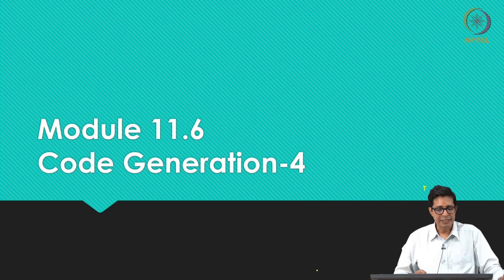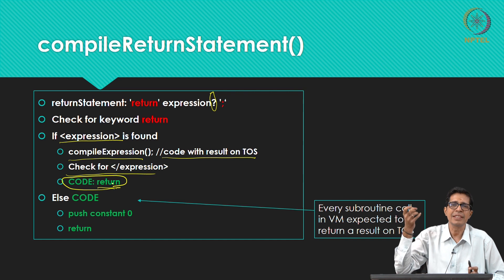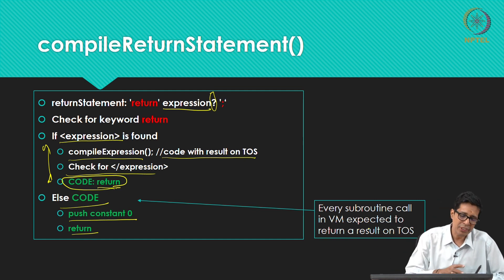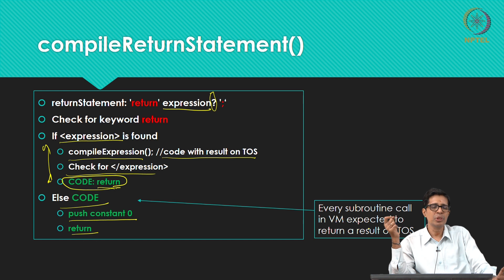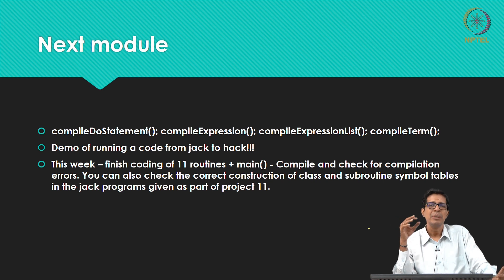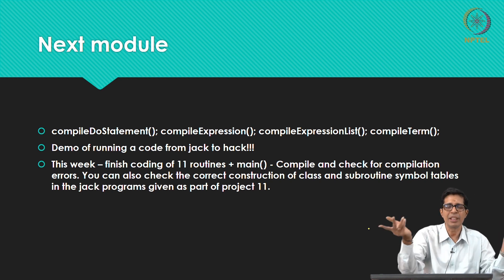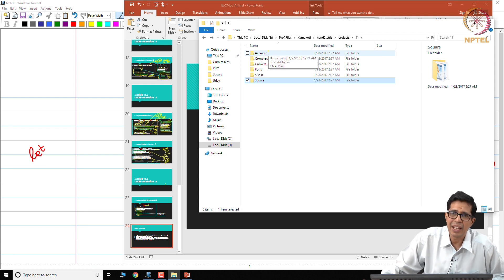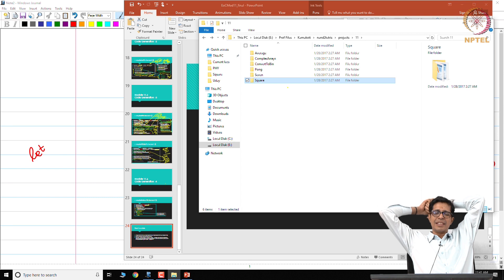Module 11.6: The Jack Compiler Backend: Code Generation - 4